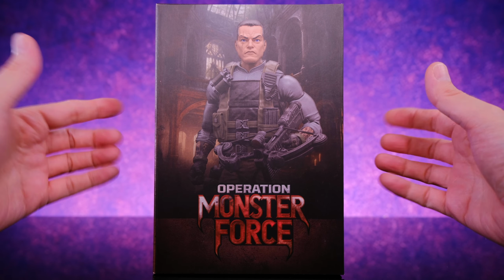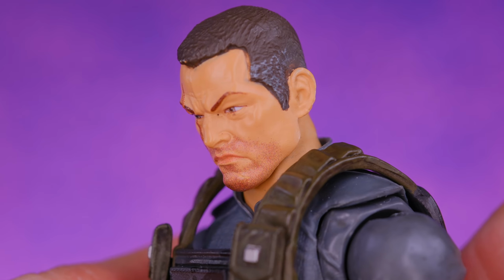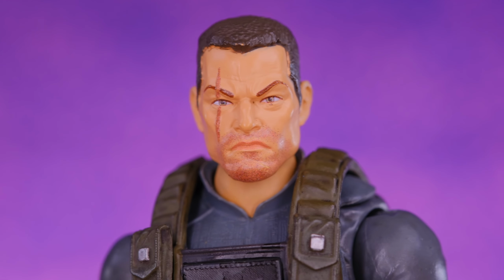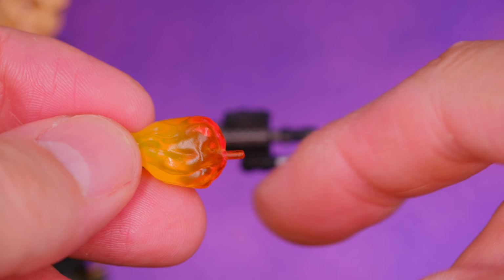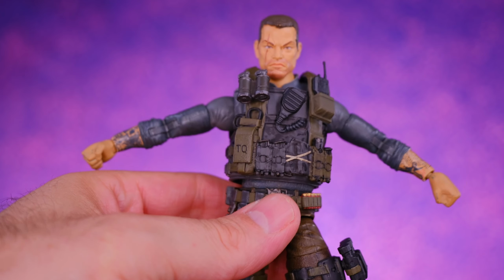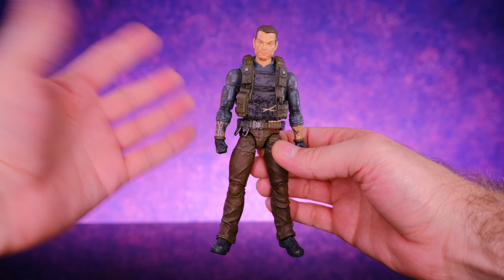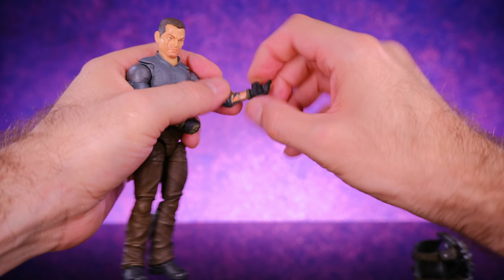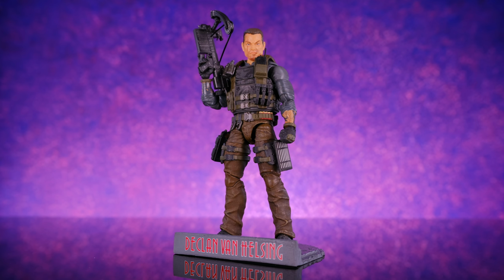Fresh Monkey Fiction Operation Monster Force: Declan Van Helsing Review!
Huge thanks to @BigBadToyStore &  Fresh Monkey Fiction for sending these new Operation Monster Force figures out for me to review!

First up is Declan Van Helsing! Great figure with a few small issues but still awesome!

Being that he is basically like a modern military soldier, you could fit them in with other lines like Marvel Legends and G.I. Joe classified!

Follow all of us on Instagram for a bunch of awesome action figure content!

Peace!